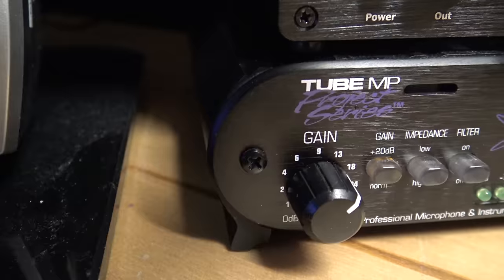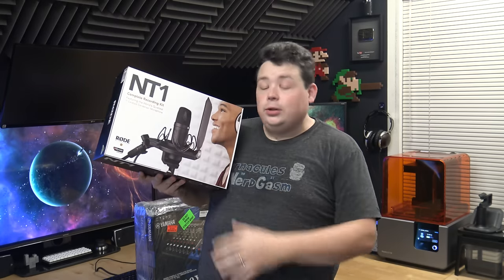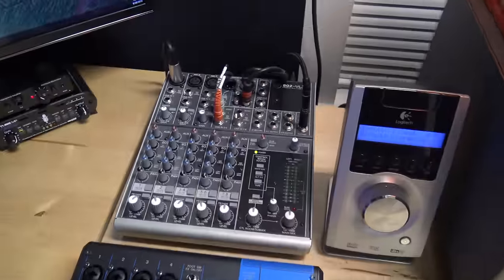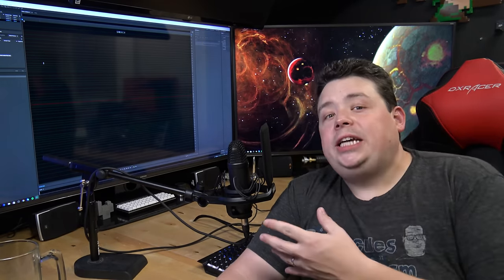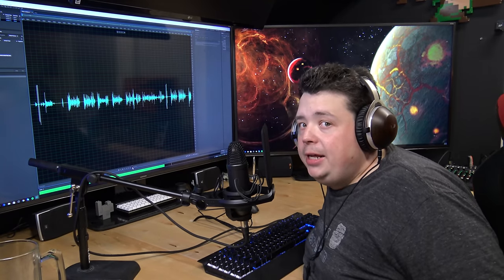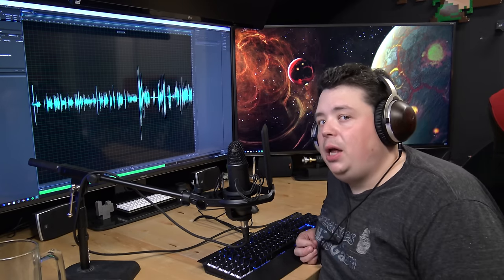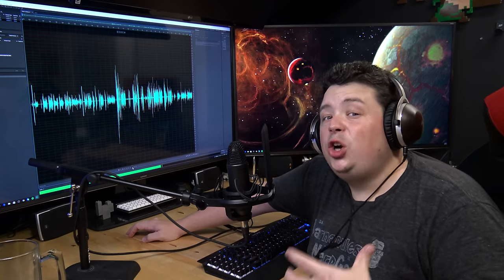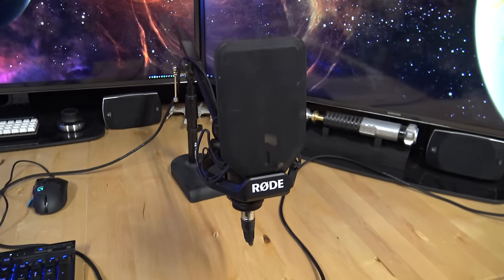Best USB audio mixer board on a budget for Live Stream & Podcasting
Did you know I've made over 800+ other videos on YouTube? 🍿 Best USB audio mixer board on a budget for Live Stream & Podcasting is the Yamaha MG10XU USB mixer board and RODE NT1 microphone to replace my non-USB Mackie 802-VLZ3 and Audio Technica AT2020 Microphone that died last week. I show you the features and audio from this setup after using it for 2 hours on a live stream.

Yamaha MG10XU Mixer Board
RODE NT1 Microphone Kit

▼ All Video/Audio equipment I used to shoot this YouTube video ▼
Sony FDR-AX33 Camera
Sennheiser MKE 44 Mic
Gray Card (WB)

▼ Donations help me feed my family so I can spend everything else on videos like this (Thank you!) ▼

▼ Purchase a Rad Power Bike and join me on my weight loss journey ▼

▼ Join My Folding@Home Team And Let's Find A Cancer Cure ▼
** Top 10 contributors shown on Twitter weekly!